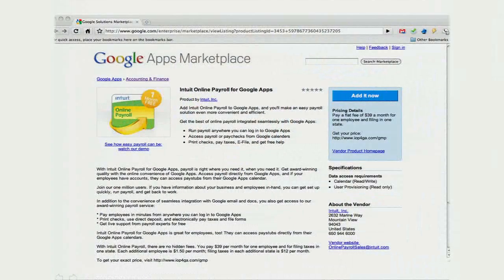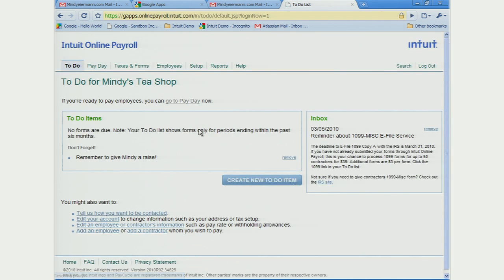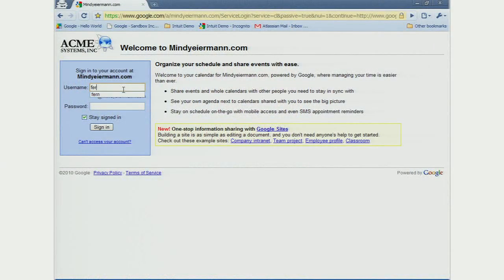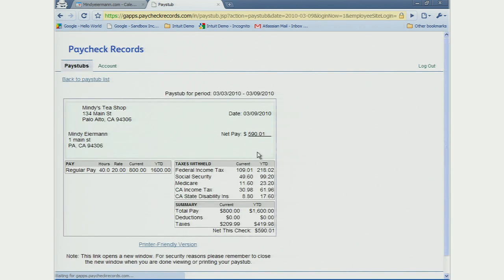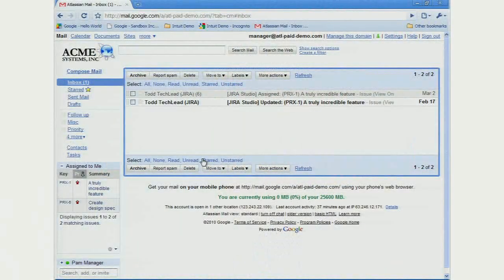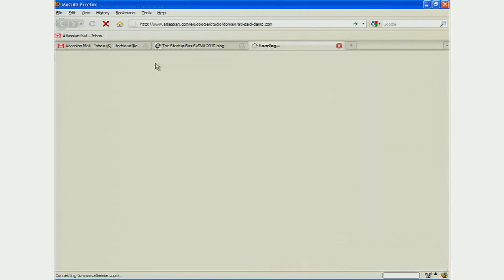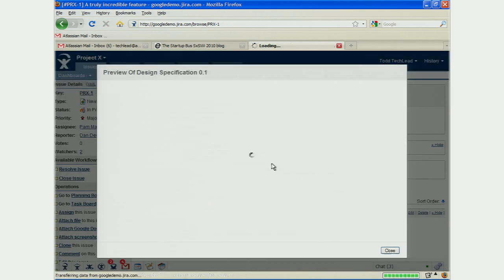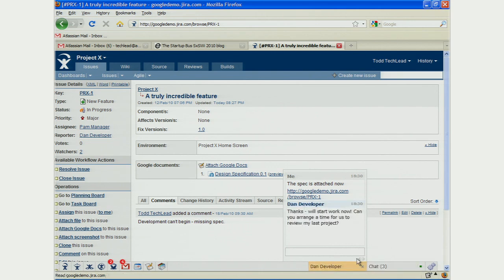Google Campfire One: Apps Marketplace, Part 3